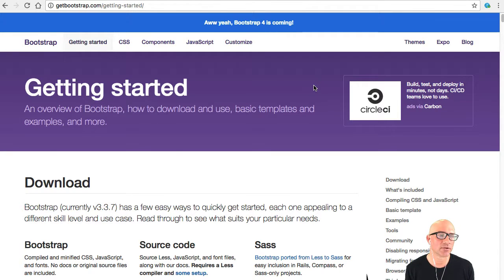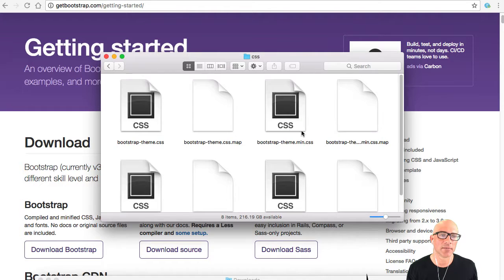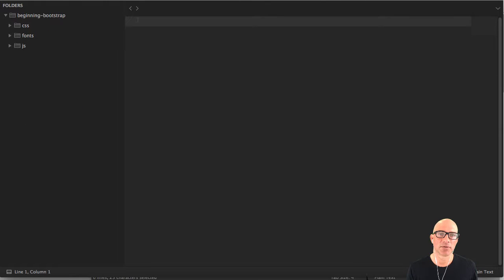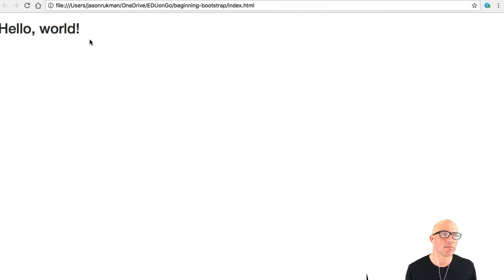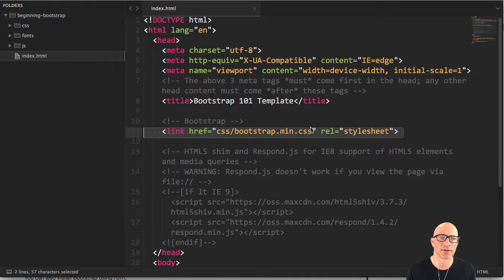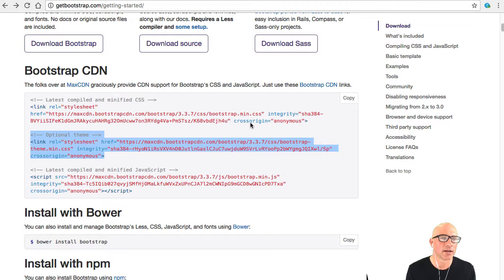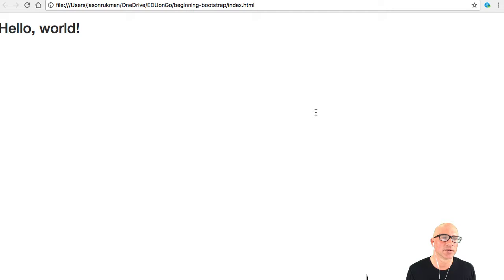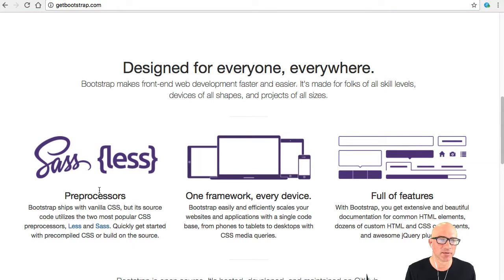Create a Website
Learn a new skill, land your dream job!
FREE Courses!